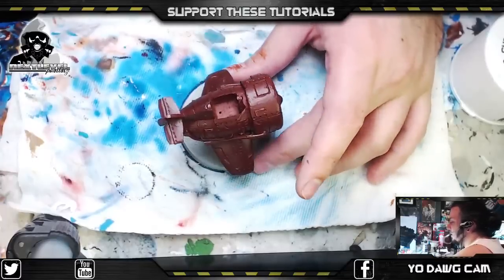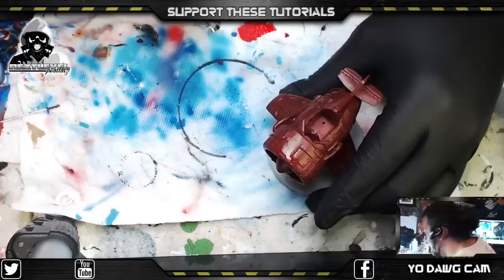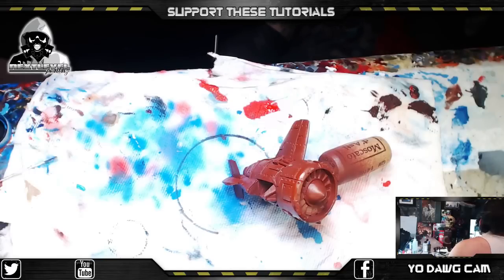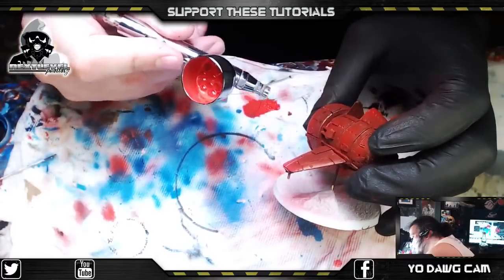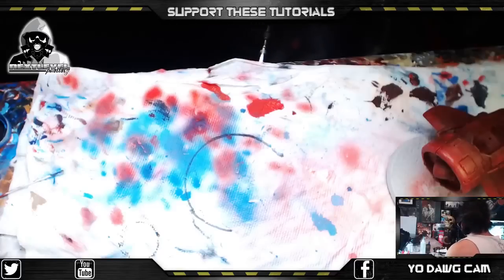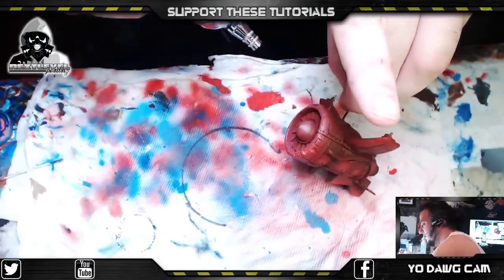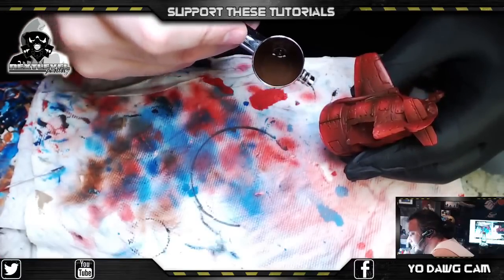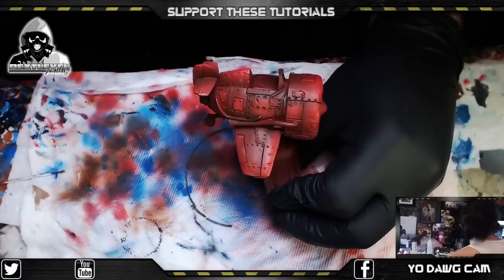Painting Red - Secretly Easy with Puppets War